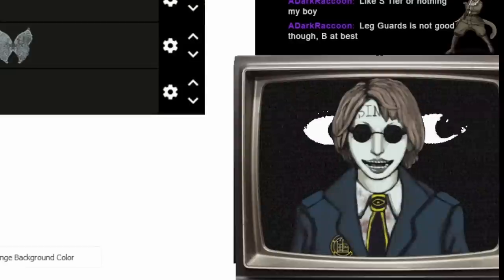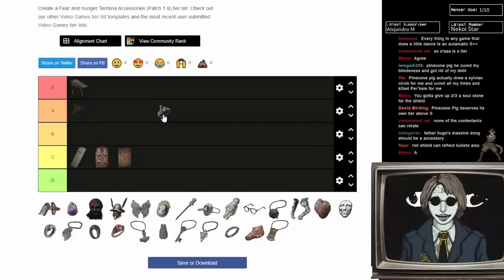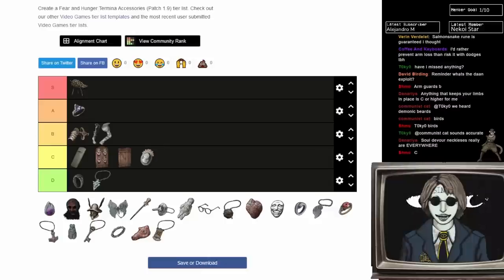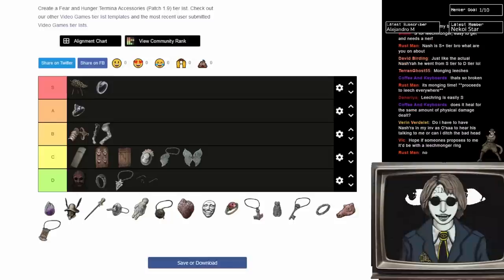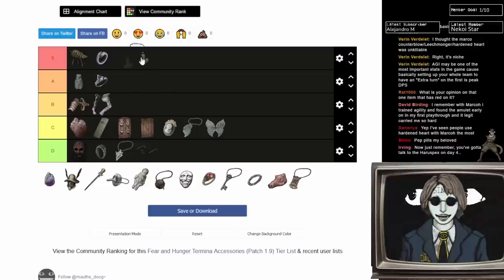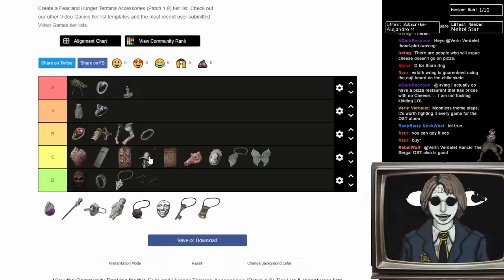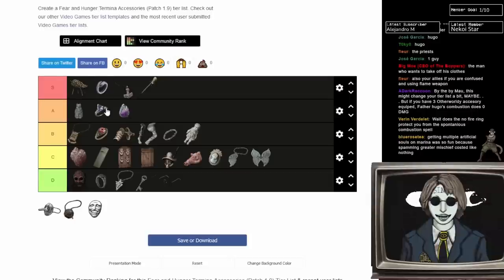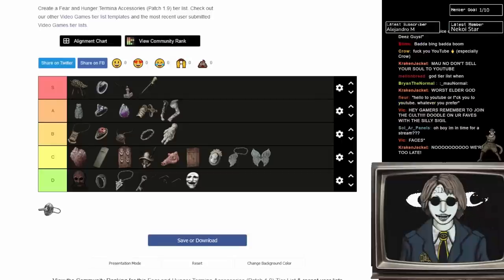Termina Accessories Tier List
Ranking the Fear and Hunger Termina accessories.

Music used
Forget Me Bot - Streambeats
Fear Hunger - Fear and Hunger OST